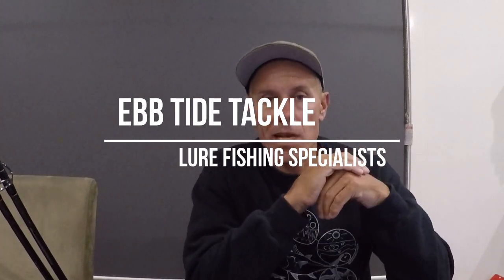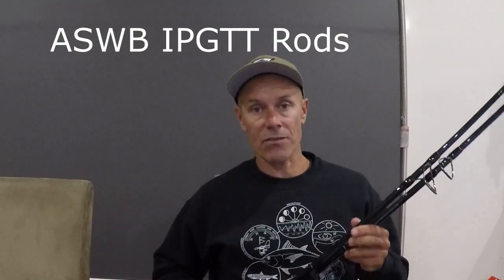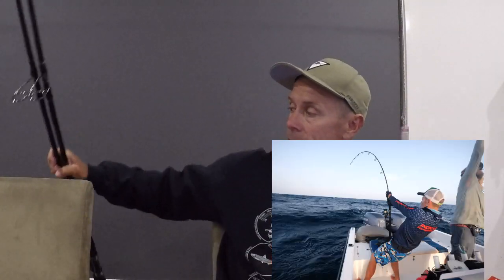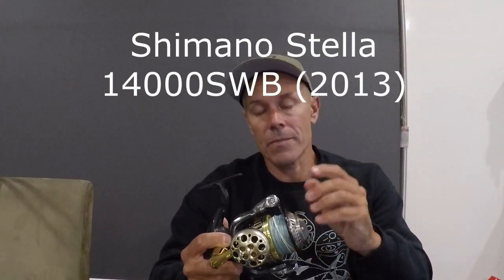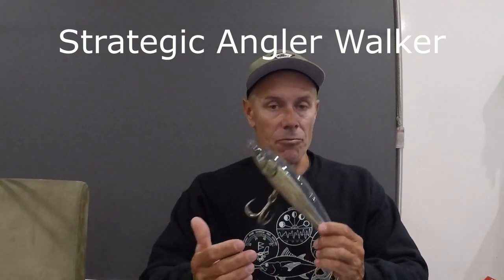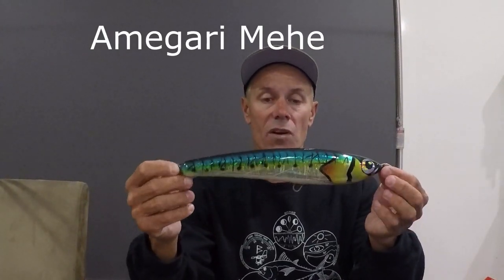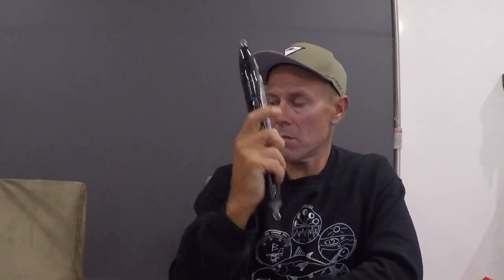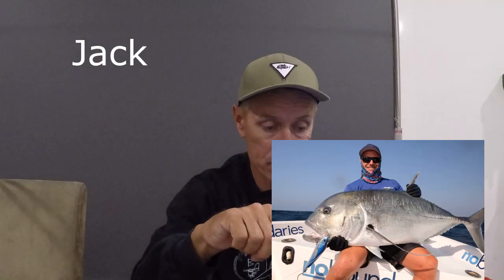Monster GT popping, what's in the lure roll in 2018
The 2018 No Boundaries Oman Reef Raiders trip is coming in hot, see what's made it into the lure roll in 2018.